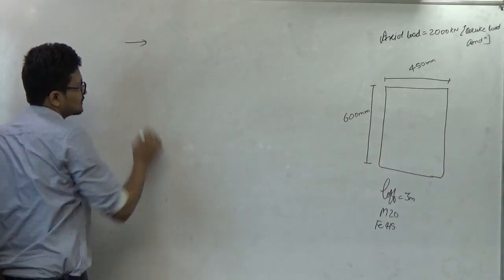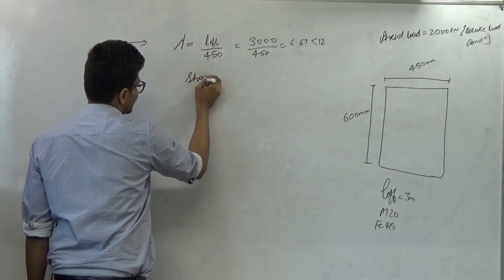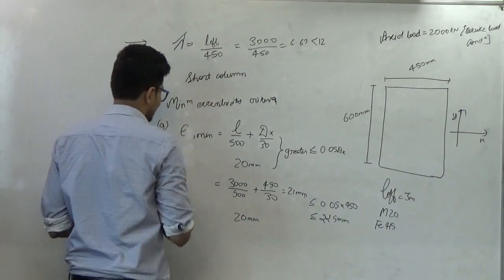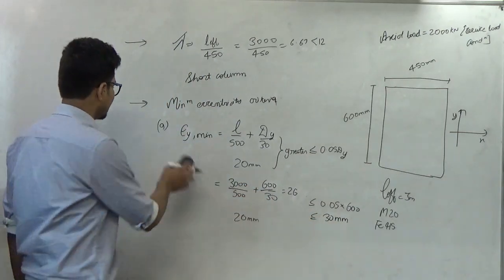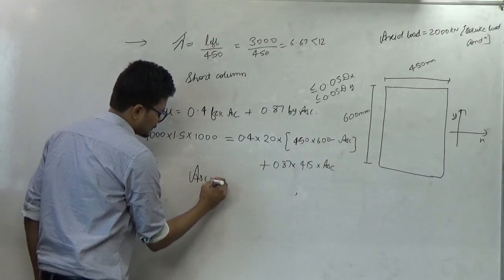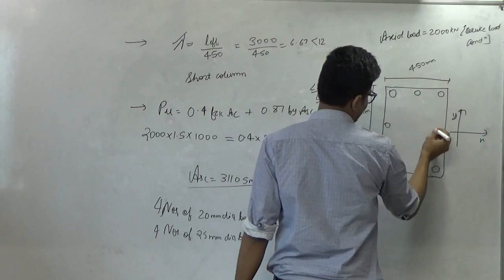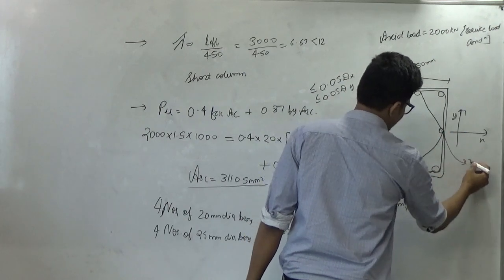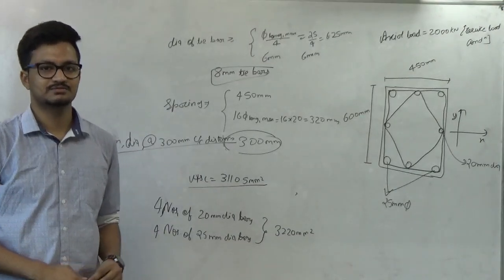Civil Engineering - Concrete Structures – LSM Compresson Members Questions 1